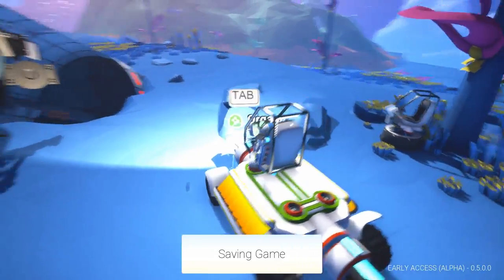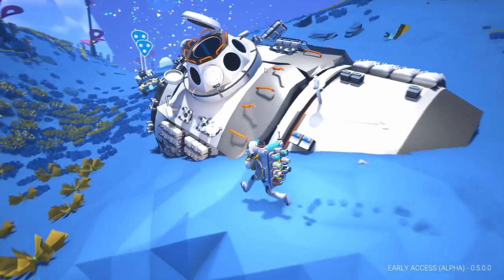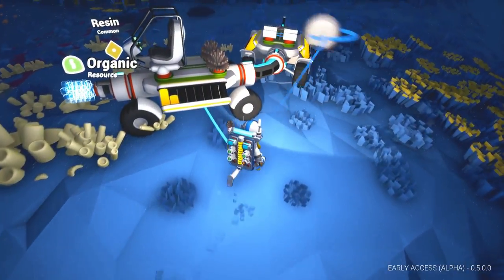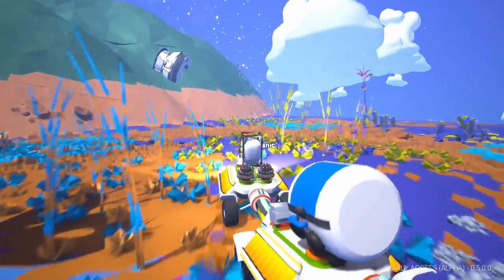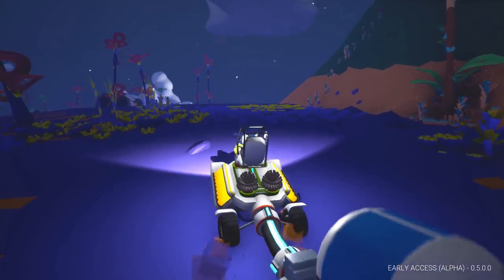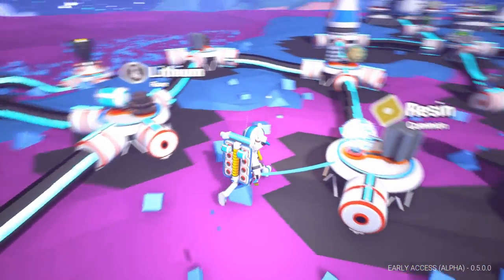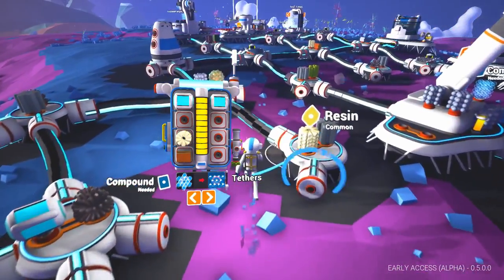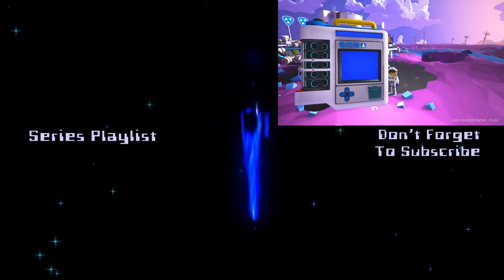Astroneer 6: Space Wreck Hunting! Let's Play Research Upgrade Gameplay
This is Astroneer brought to us by System Era Softworks.  In this episode we look to score the big bucks!  Space wreckage research or "hi-tech" research is very valuable early game and can keep on being researched even when you are on other planets.  Hopefully we are successful as so far our early game has been met with some tough RNG..

Astroneer is a sandbox, exploration, crafting and survival game.  The game sets itself apart by putting you in a solar system that is completely open for exploration, colonization, and research!  While there isn't any combat in the game there are many environmental hazards that must be overcome.

Many possible solutions and strategies are able to be used in Astroneer.  For example when trying to maintain O2 in your suit you can use tethers to tie your O2 line to your base.  You could also use filters to scrub your O2 tank out, or you could extend your O2 tank making it 3 or 4 times larger.  In the end all the choices of where to go and what to do are up to you.  Ready to explore with me?